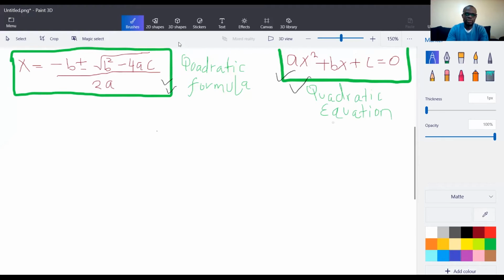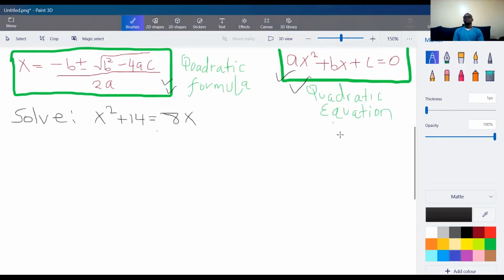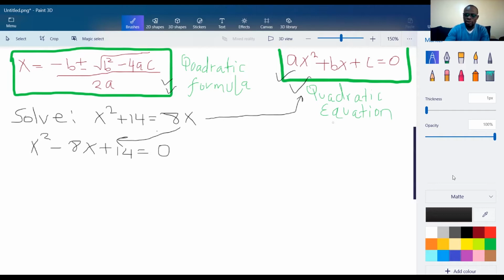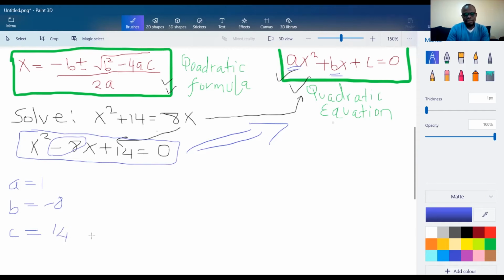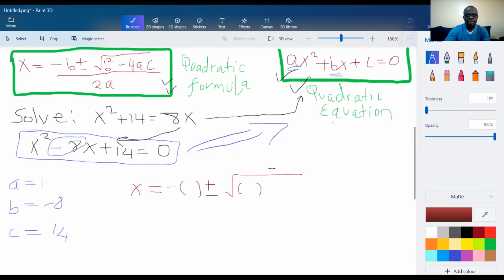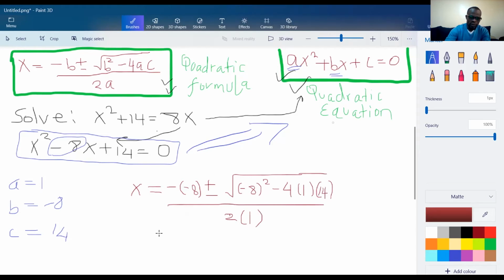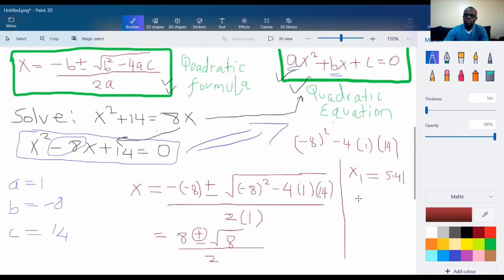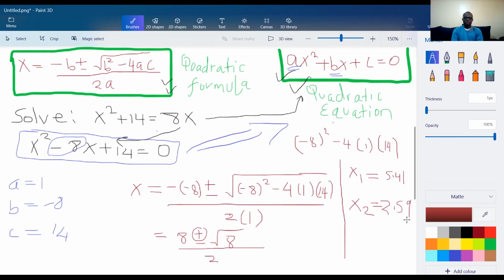quadratic equations - the formula with an example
how to solve a quadratic equation using the formula